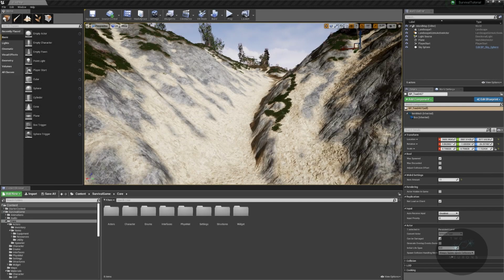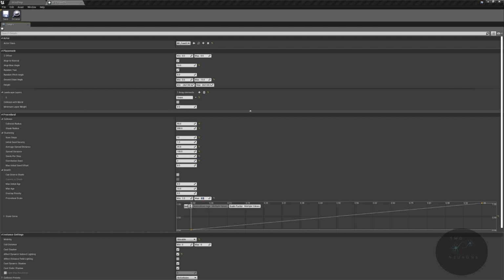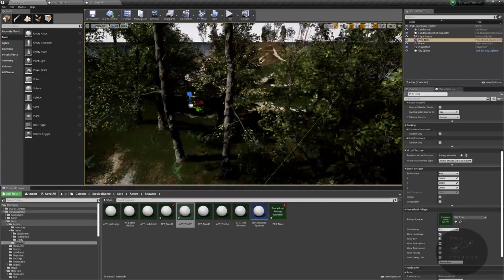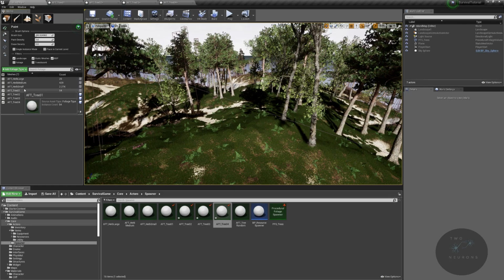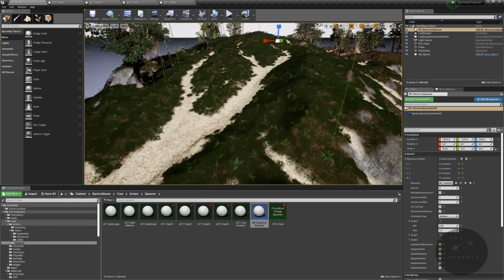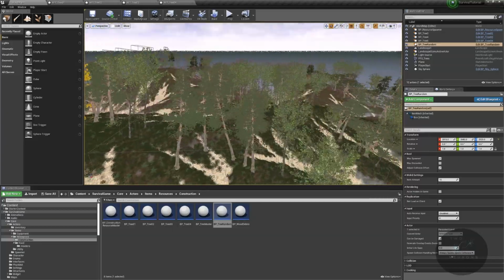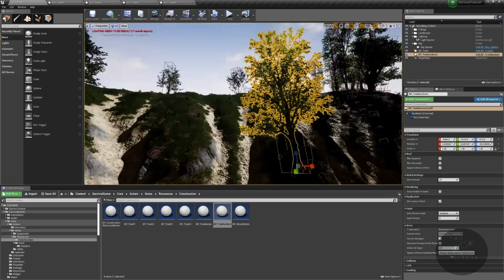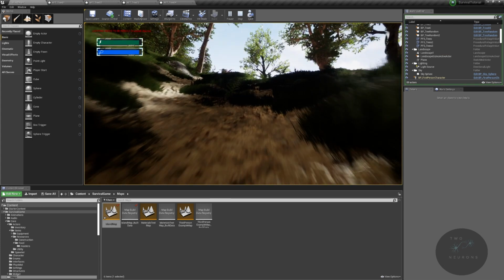50 Island Foliage [UE4 - Survival Game]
Welcome to video 50 in this UE4 tutorial for developing a survival game. In this video, we'll look at the built in procedural foliage generator and set up our island's foliage.

In the next video, we will set up our water sounds.

00:00 - Intro
01:17 - Notes and plans
02:13 - Procedural Generator and base setup
04:38 - Tree settings (tree 1)
07:26 - Tree 2 (settings)
10:30 - Tree 3 (settings)
11:40 - Tree 4 (settings)
12:20 - All trees (settings)
15:35 - Using Custom Spawner
18:24 - Test
19:33 - Tree 3 update
20:37 - Hand placing trees
22:51 - Smoothing
24:00 - Organizing World Outliner
25:40 - More trees!
29:50 - Lighting rebuilt and examining the island
32:52 - Outro